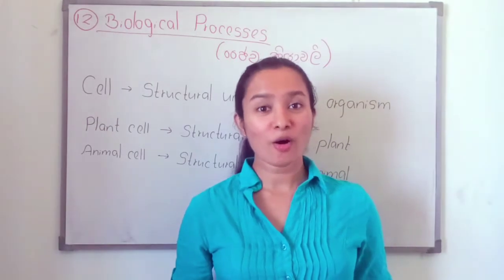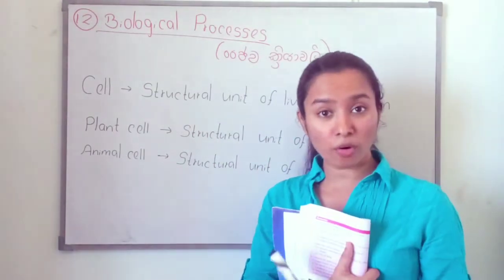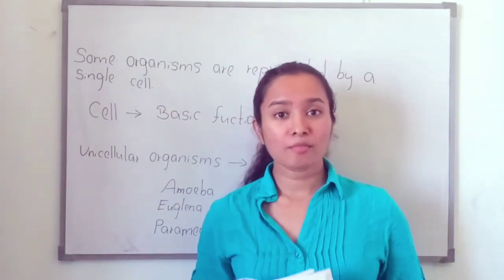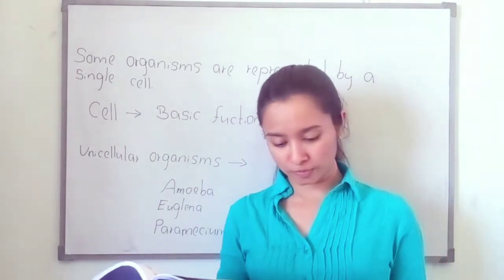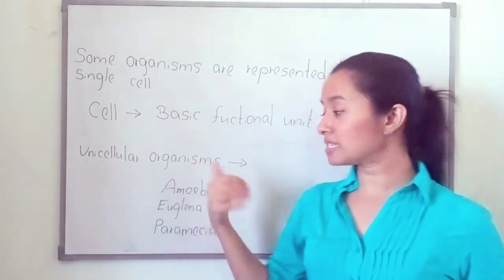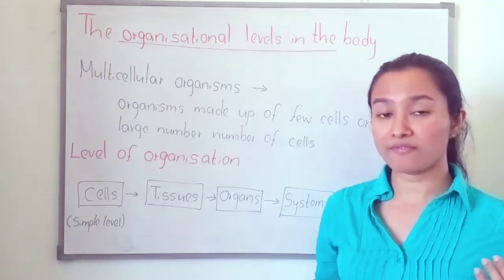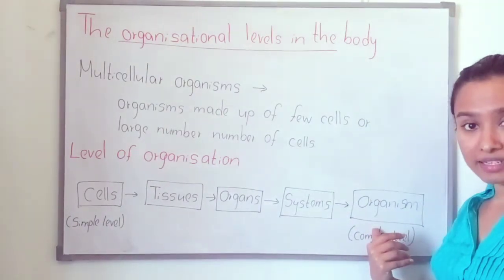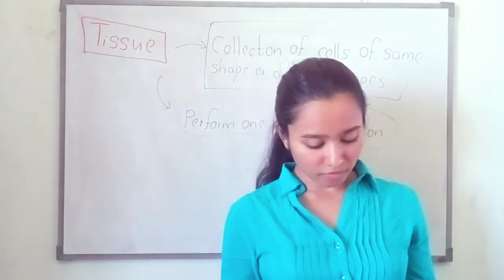Grade 07 Science - Biological Processes (Part - 01)